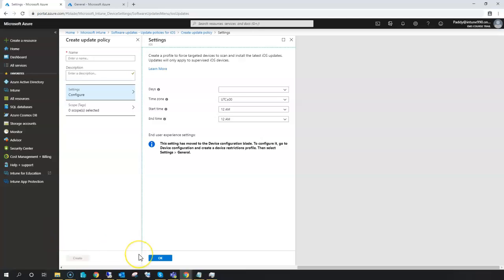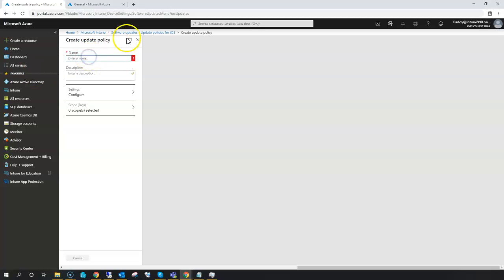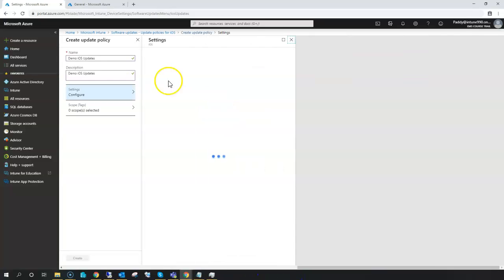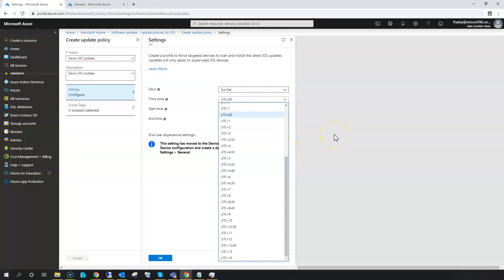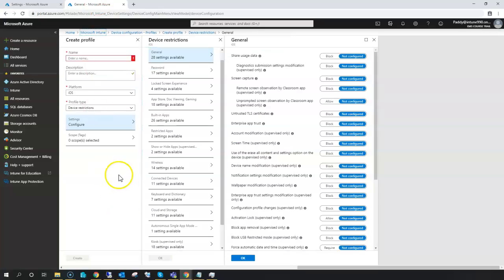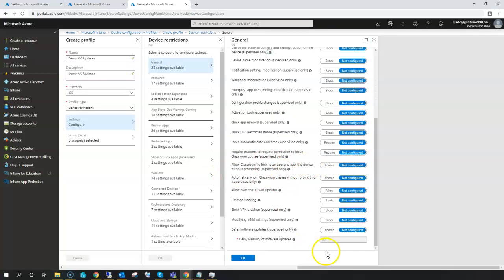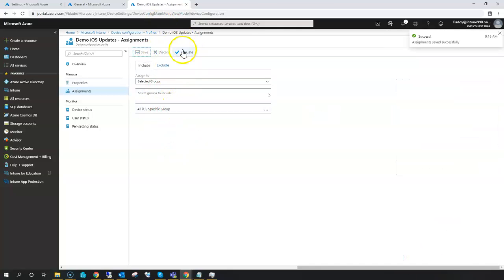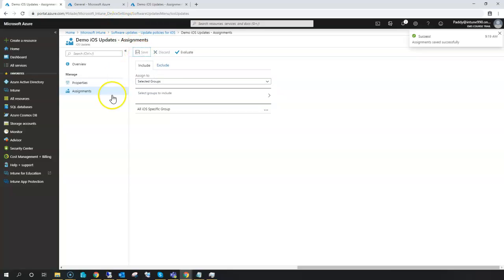Microsoft Intune Update iOS software update policies in Intune - Microsoft Intune Training No#112